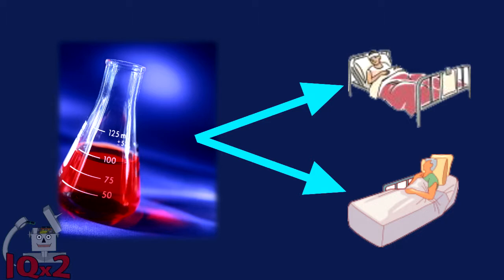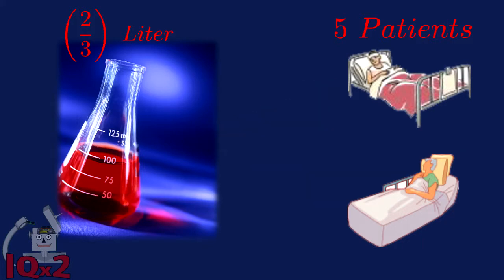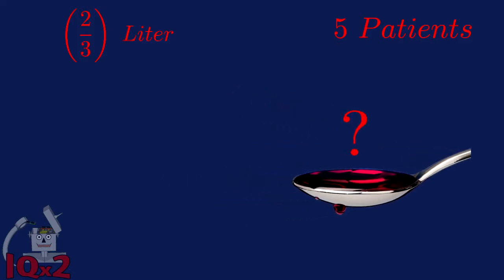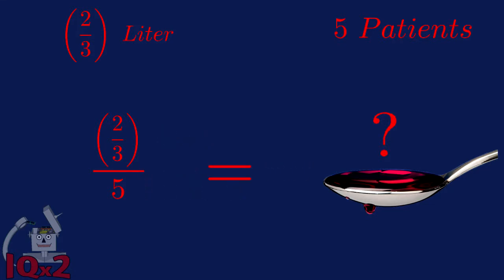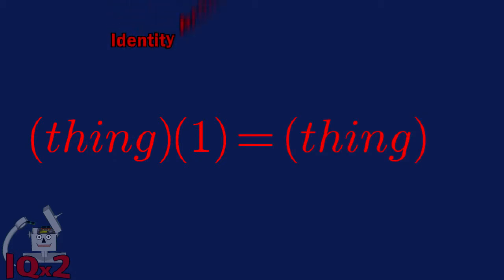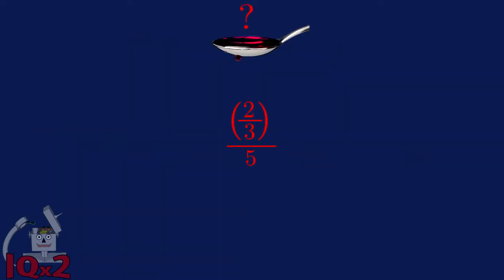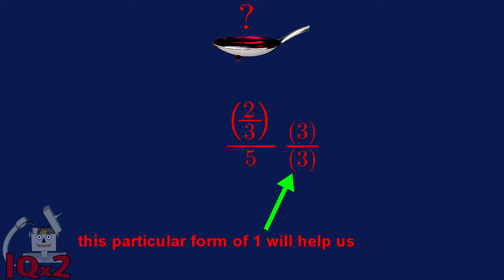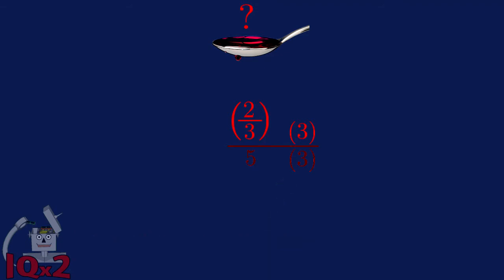Fraction Over Number